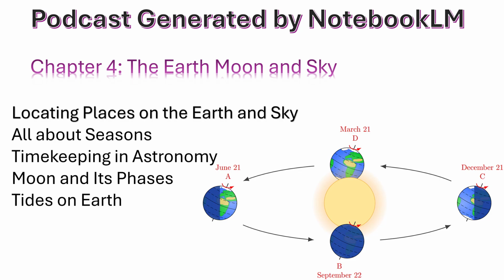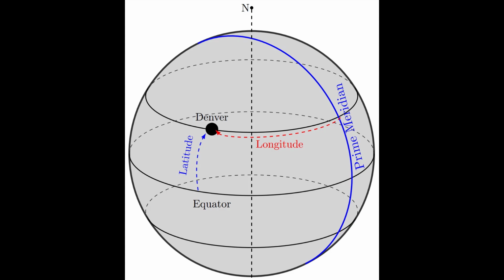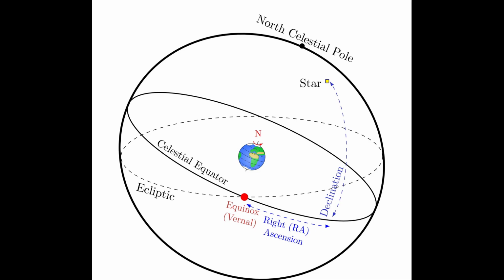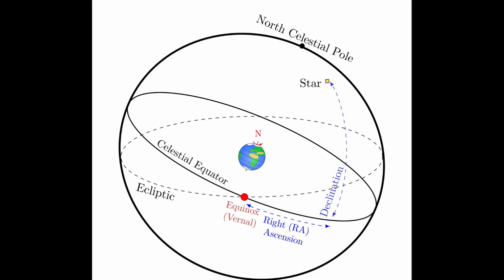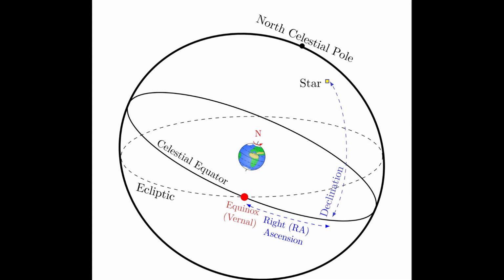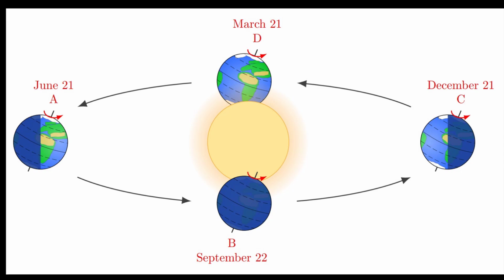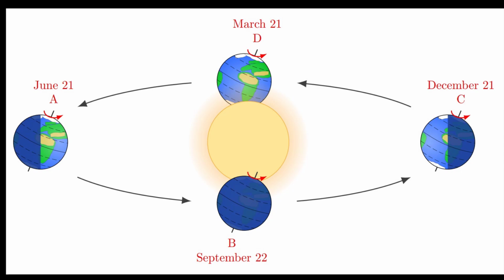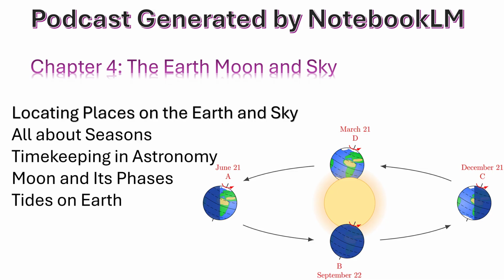Chapter 4 Earth, Moon and Sky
Explore the wonders of Earth and sky in this astronomy class! We'll learn how to locate places on Earth and in the sky using coordinate systems. We'll uncover the reasons for seasons and delve into different timekeeping systems used in astronomy. We'll also discuss the motion of the Moon, its phases, and the fascinating phenomenon of tides. Join us on this celestial journey to expand your knowledge of the cosmos and our place within it!